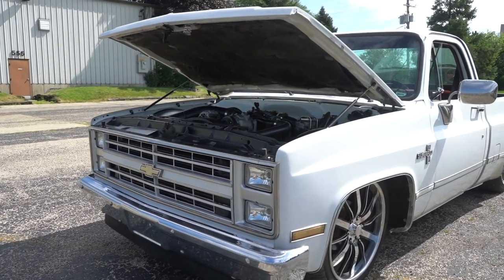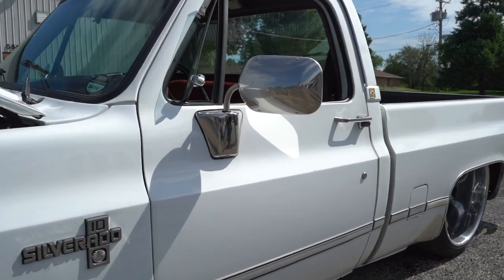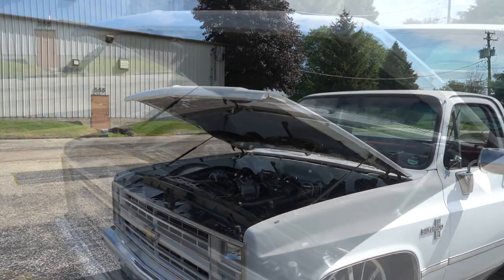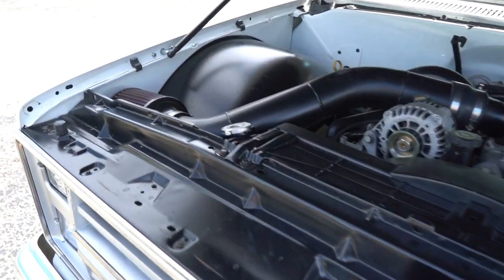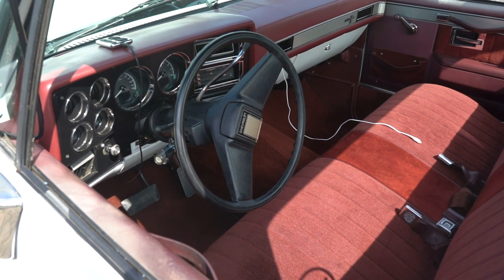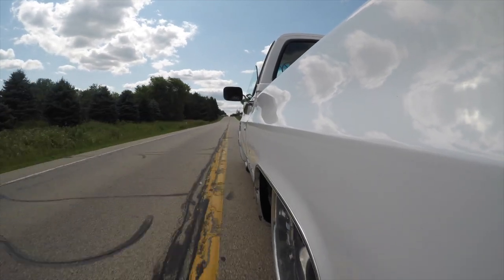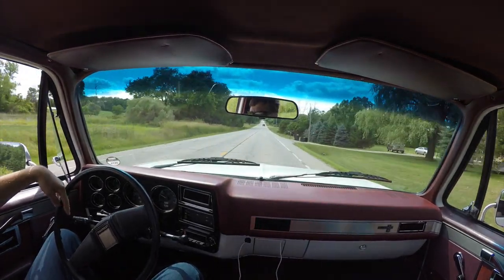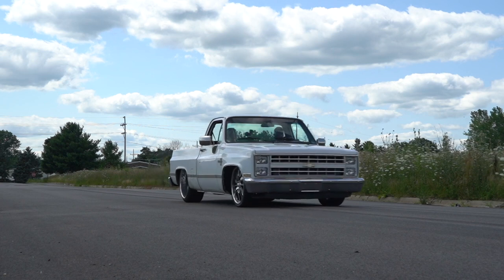Diesel Minute: 1987 C10 Duramax!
This 1987 C10 with a 2003 LB7 underneath has so many mods we almost couldn't fit them inside a minute.  Thanks to Aaron Faucher at Xtreme Diesel for letting us take an in-depth peek at his ride.

DIESEL MINUTE

Was a 1987 C10 all original 305 TBI with 700r4

-Drive train swap was done in house at Xtreme Diesel

Drive train

2003 LB7
-Built from Duramaxtuner.com 5 speed Allison with Duramaxtuner.com 6-speed conversion
-Derale trans cooler
-Duramaxtuner.com ECM and TCM tuning
-LBZ injection pump
-Stock injectors
-Airdog 4g 165
-Arp Head studs
-Duramaxtuner.com Stealth 64G2
-Semi Floating 14 bolt rear end with Posi-trac
-The parts to swap the engine into the truck motor mounts, trans cable bracket, throttle bracket came from Precision Fabrication Plus Inc.
-Stock LLY intercooler turned upside down and four rows cut out of it to make fit
-factory 80s model big block radiator
-Engine and Trans harness from Standaloneharness.com

Suspension

-Chassis Fab front air ride kit
-Drops r us custom-built rear four-link that had to be modified by Stroble Race cars to hold the power/torque of the diesel engine
-accuair e-level air ride

Wheels

-Raceline wheels
-22"x 9" fronts
-24"x 12" rears

Body

-All original other than shaving the firewall done and painted by friends over at Kolorworks
-Front fenders were from Slosh Tubs
-Rear bed floor and fenders widened was at drops r us

Interior

-Seat carpet and headliner was redone by 10 Street automotive
-New trans tunnel so the Allison would fit was done by Ball Metal Fab
-vintage air system
-Dakota digital gauge system